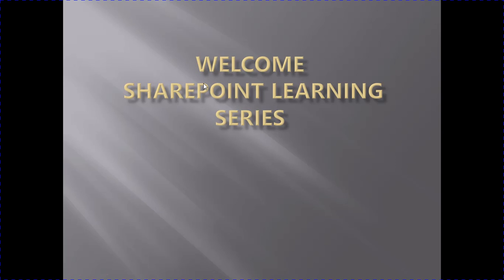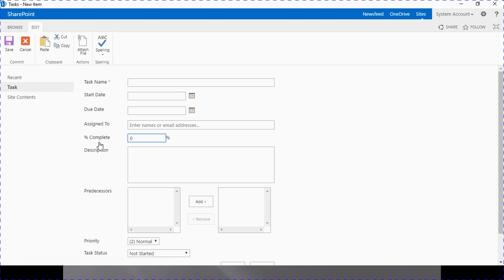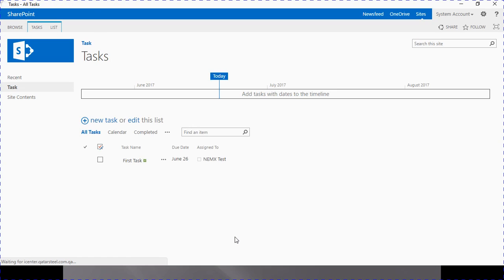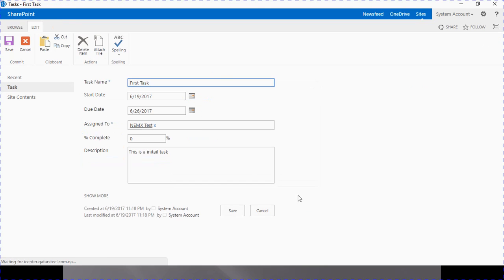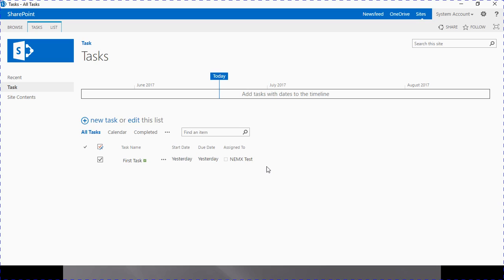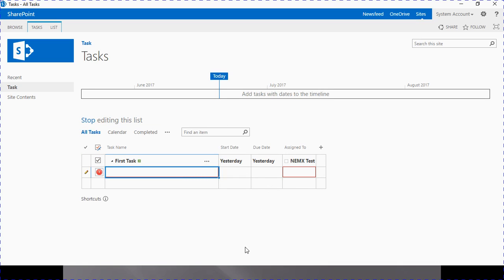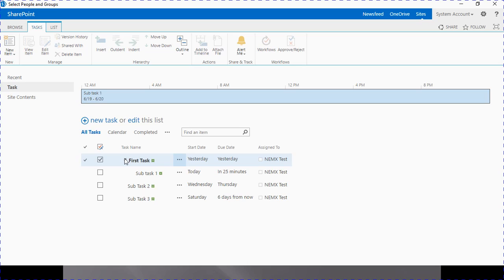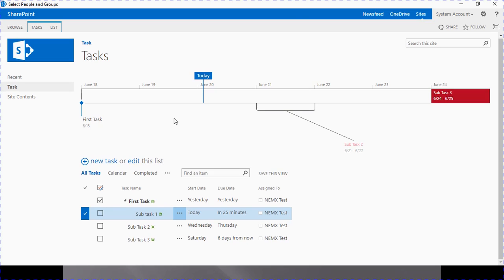SharePoint Training- How to create task management system in SharePoint Office 365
This video will demonstrate how to create task management in SharePoint. for any free advisory on SharePoint Consulting services